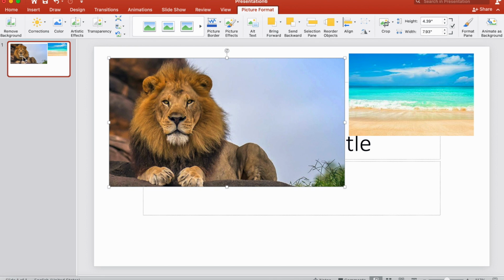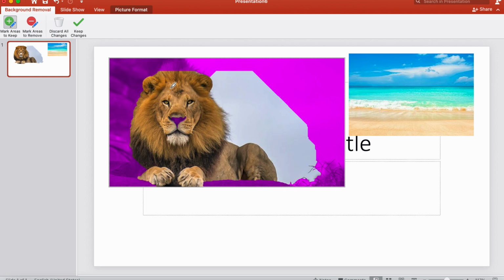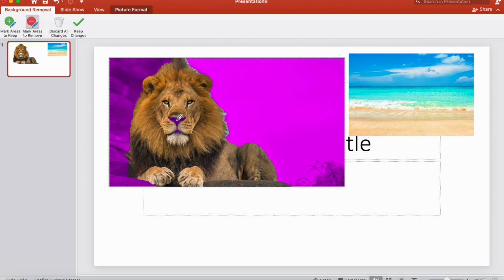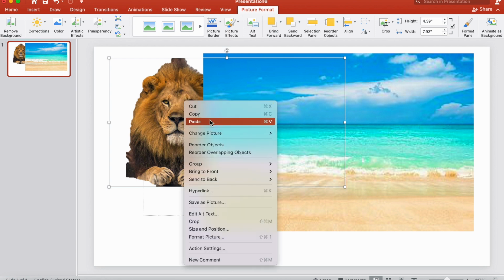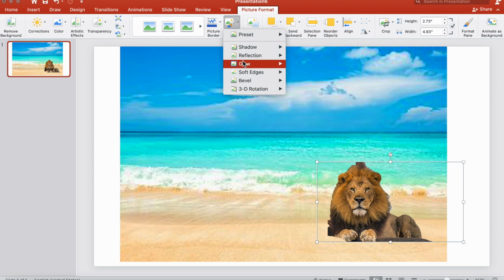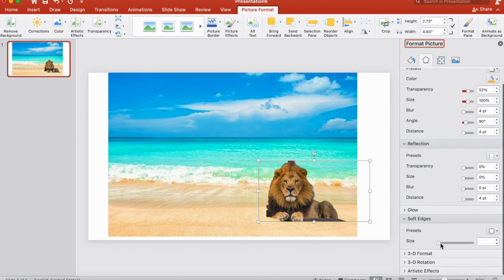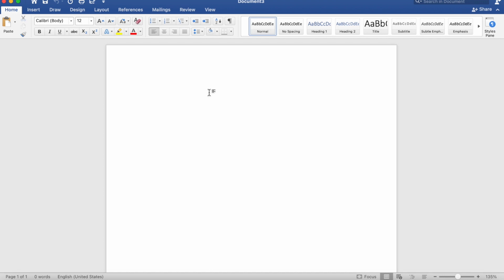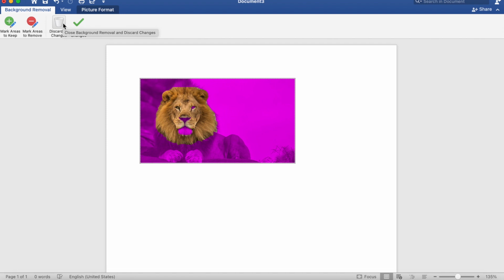How to Remove Background Image from Picture Using PowerPoint and Word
In this step-by-step tutorial video, learn how to remove the background from a picture using Microsoft Power Point and Microsoft Word.

⌚ Timestamps
0:00​ Introduction
1:25 Remove background using Microsoft PowerPoint
5:30​ Remove background using Microsoft PowerPoint
6:26 Wrap up